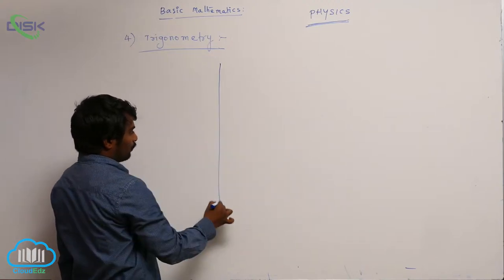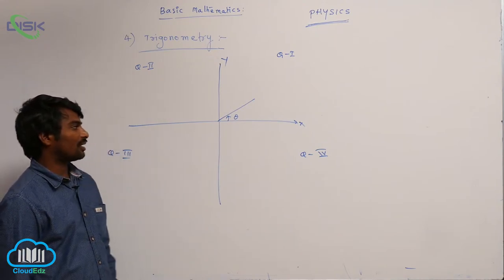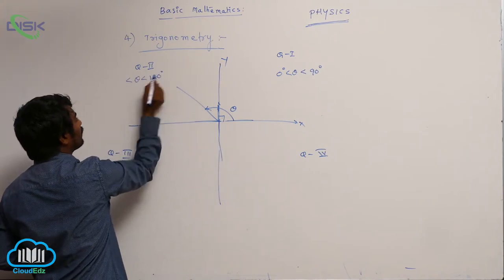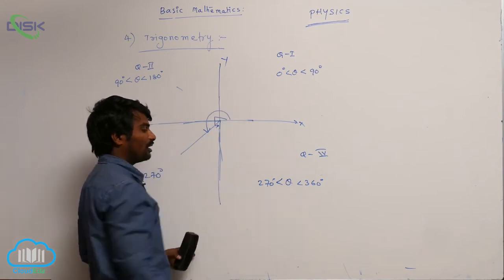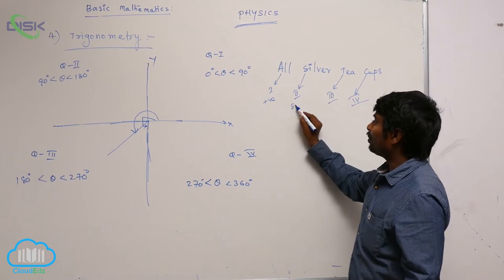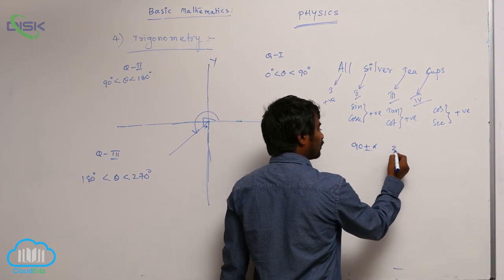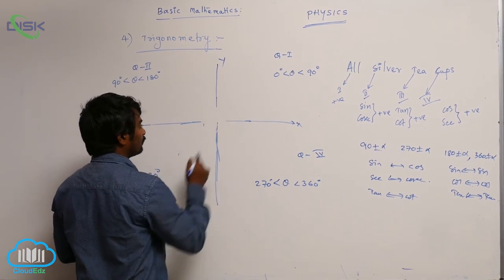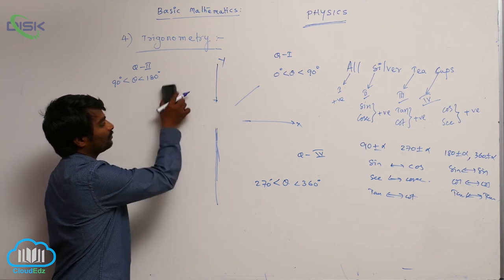What is Physics || Trigonometry 2 || Disk Telangana